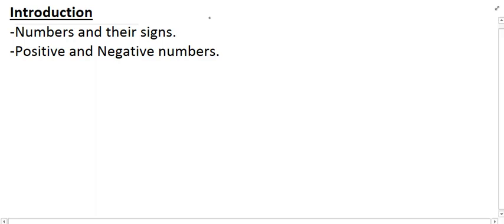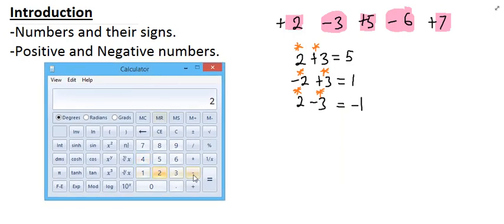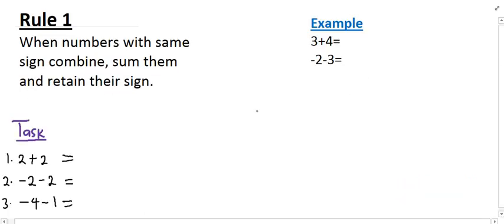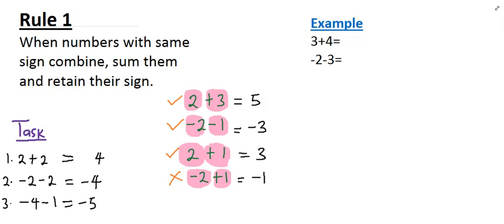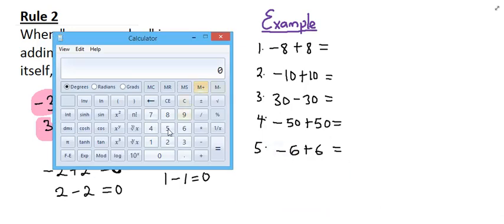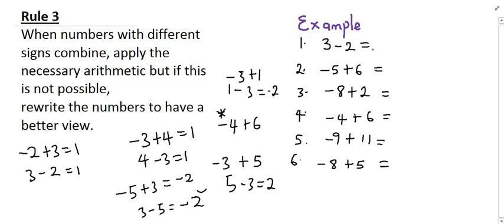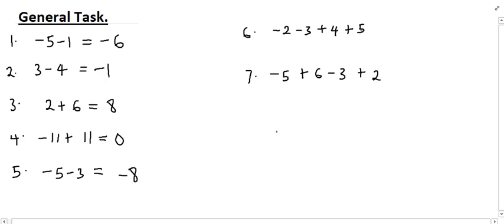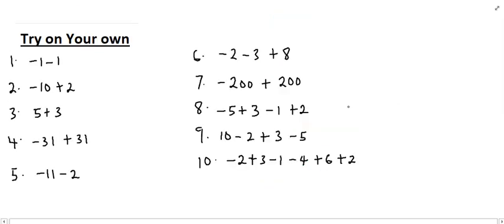Combining Signs.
This video explains the rudimentary facet of mathematics majoring on arithmetic (addition and subtraction precisely). With step by step approach, rules and detailed explanation.